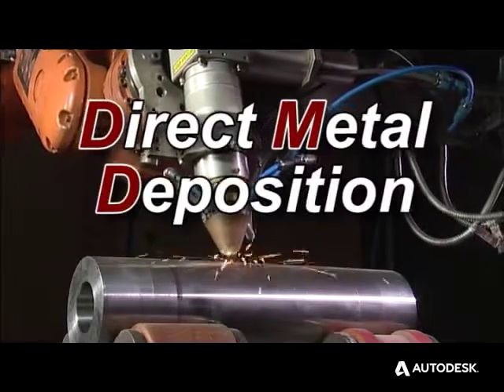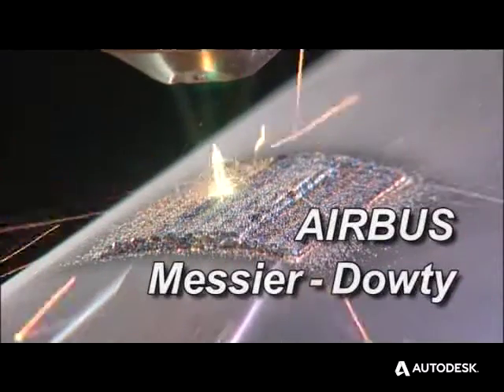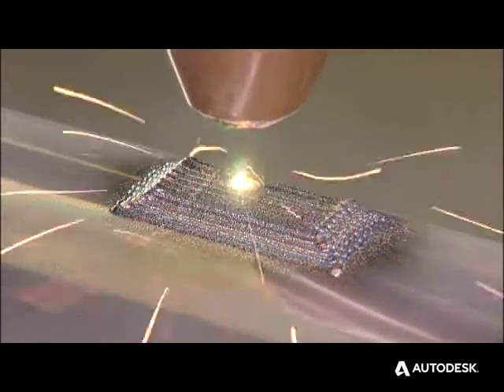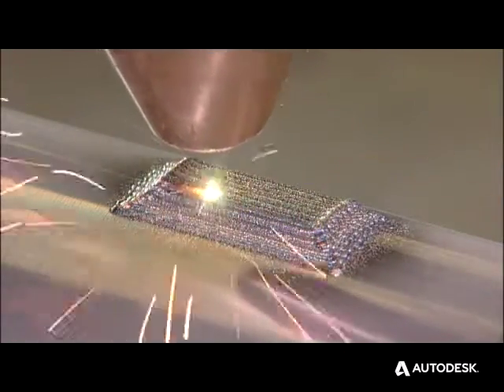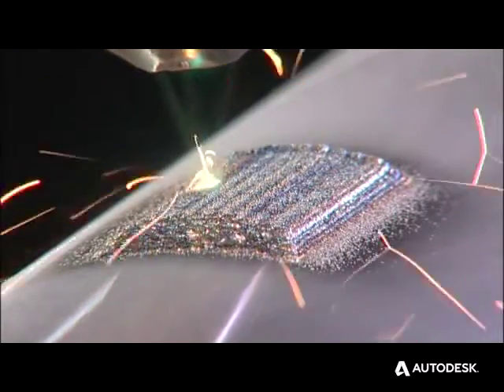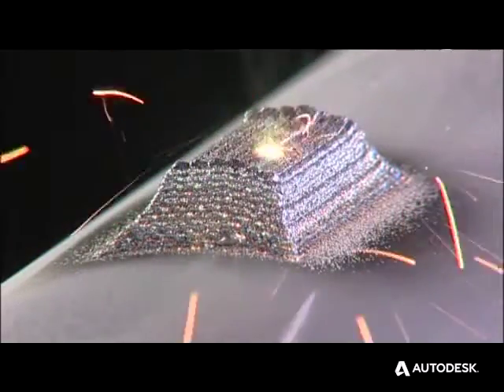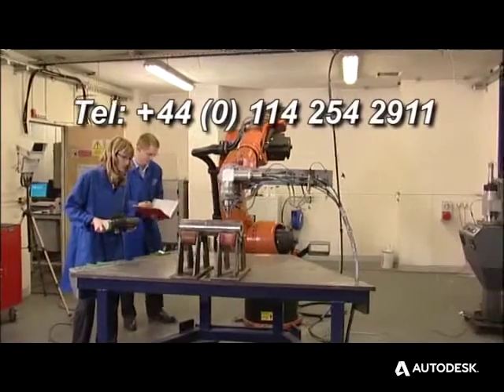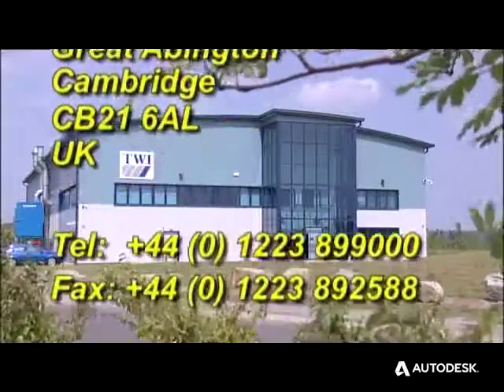Autodesk Robotics - Laser Cladding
Repair worn or damaged surfaces through the process of laser cladding, and use it to tailor the surface of a part for improved corrosion or wear resistance.

Find out how the UK Welding Institute have used PowerMill’s laser cladding to repair aircraft engine turbine blades and impellers for automotive turbo chargers.